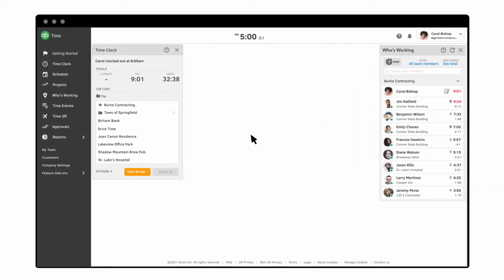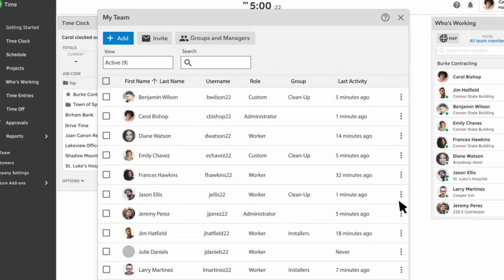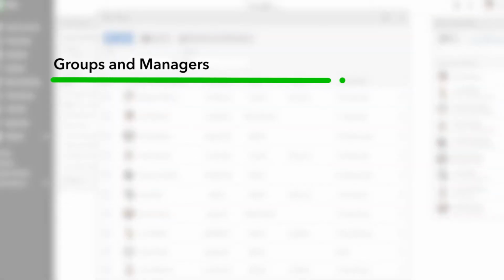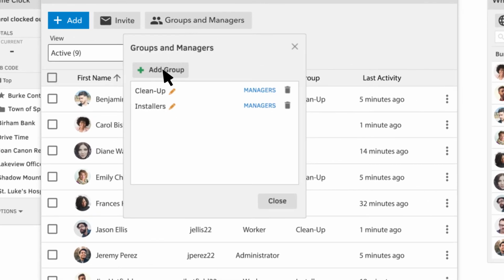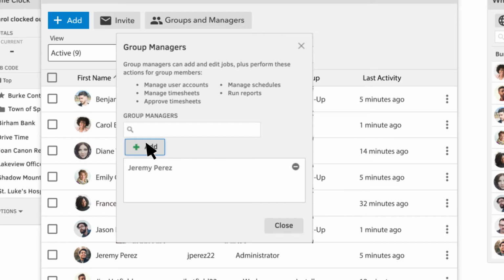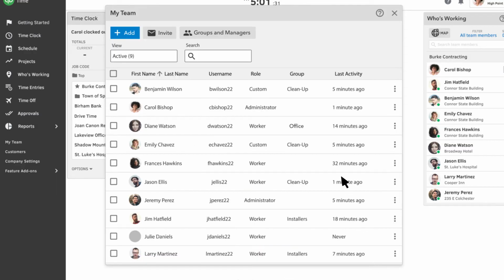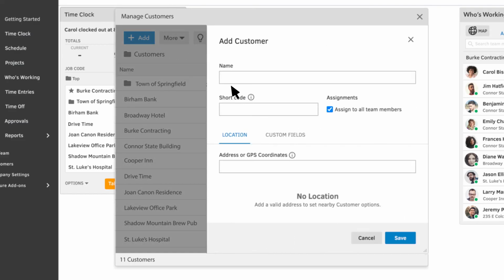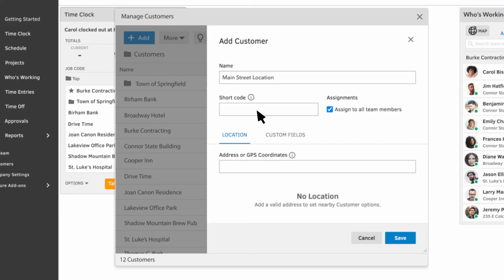How to manage your team and customers in QuickBooks Time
Let's go over how to add your team, set up groups and managers, and add customers and jobs for your team to track time against.